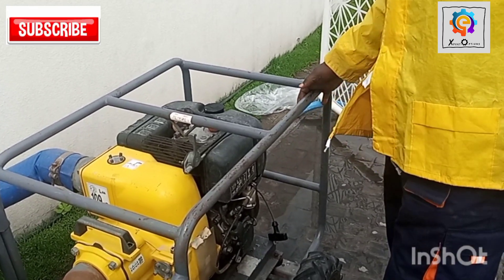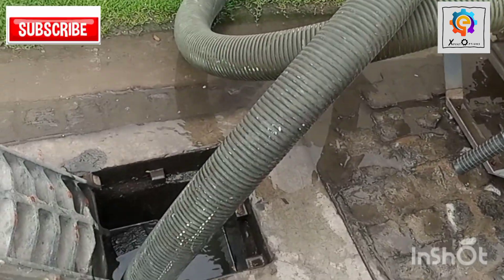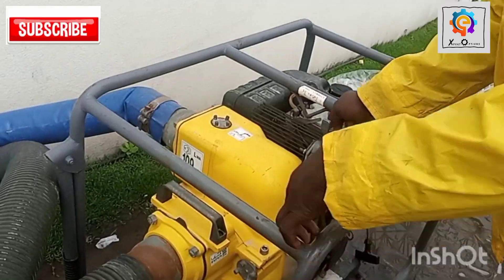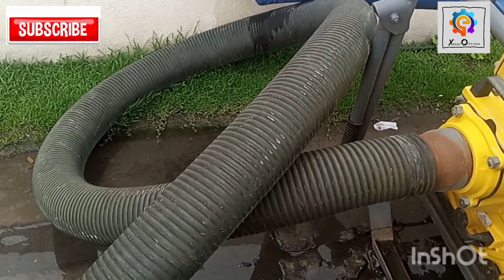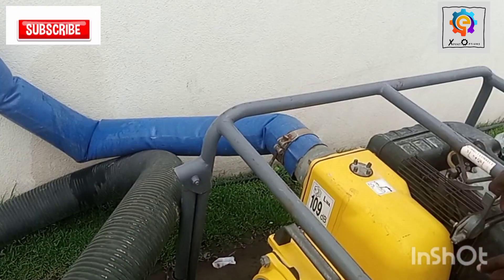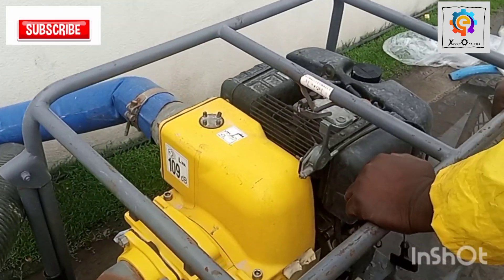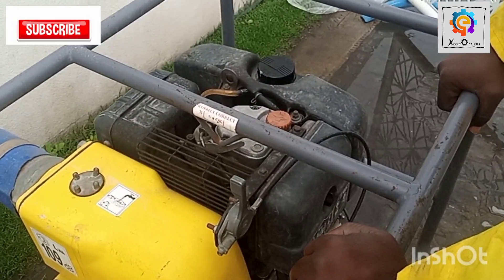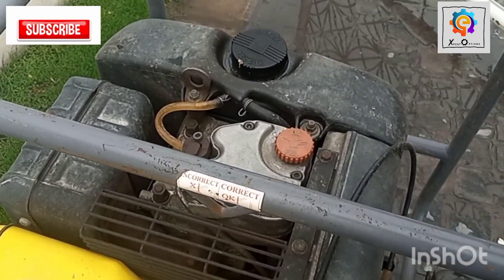how to start a diesel water pump.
dewatering pumps